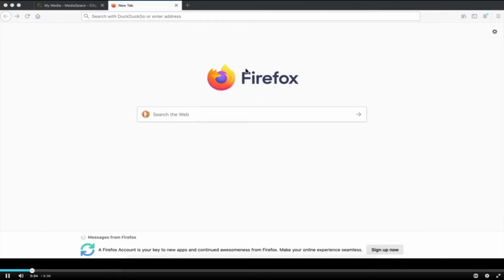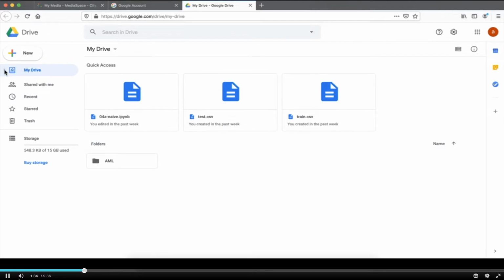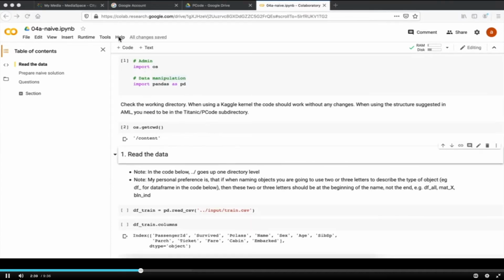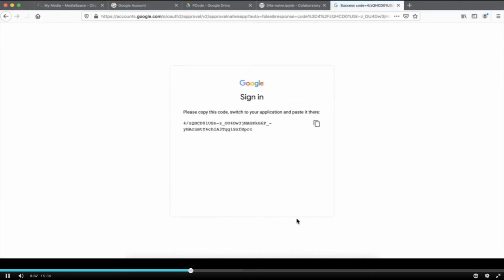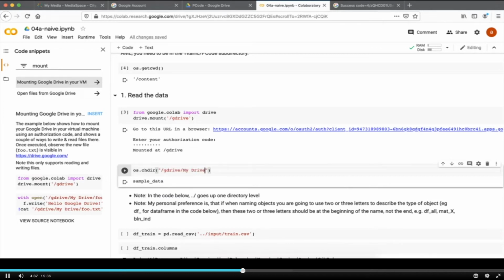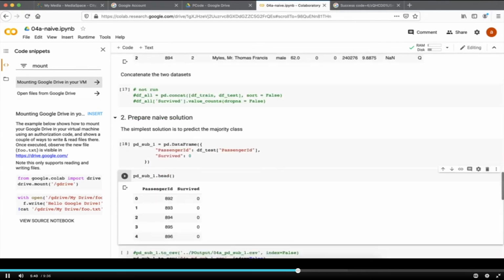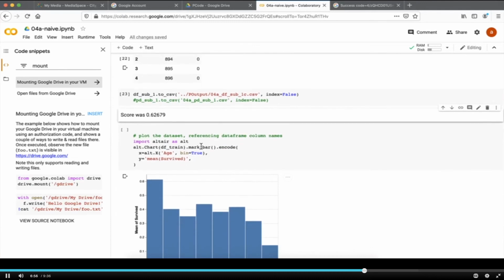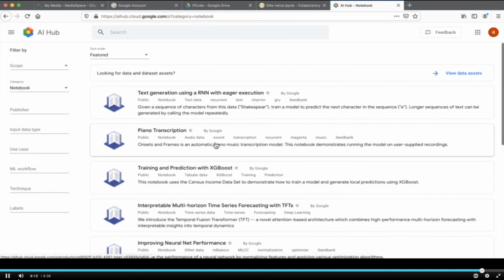011 Environments Colab + Google Drive